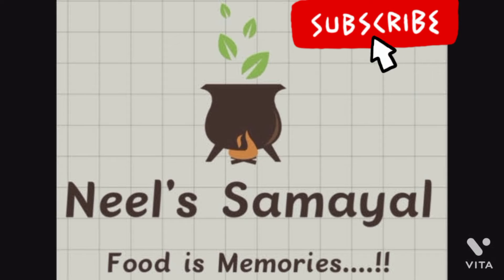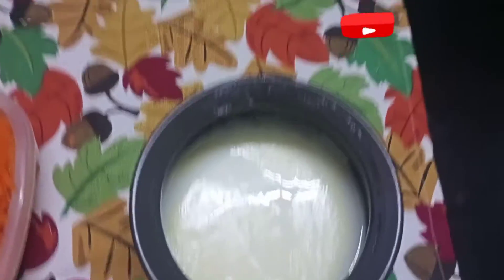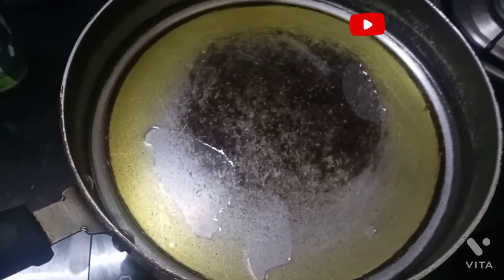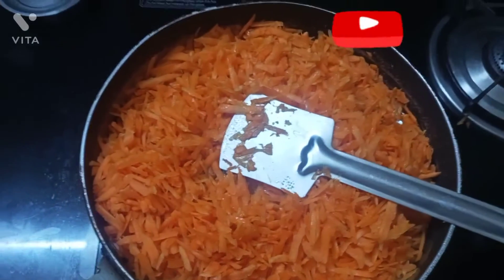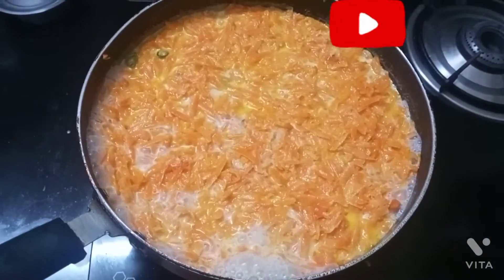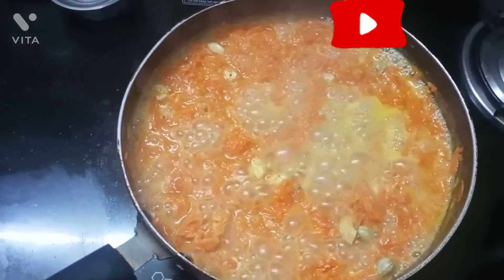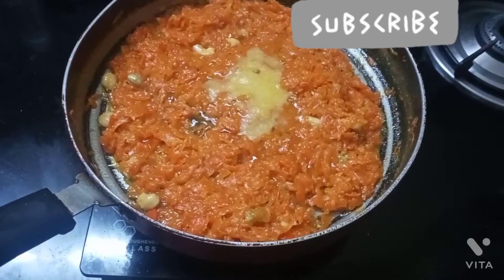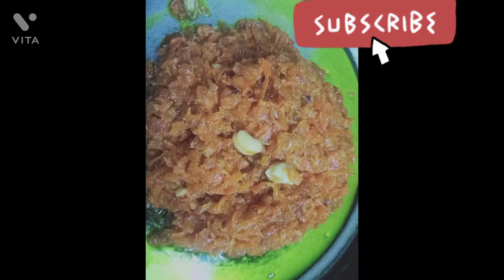# Carrot halwa in tamil # Indian sweet#